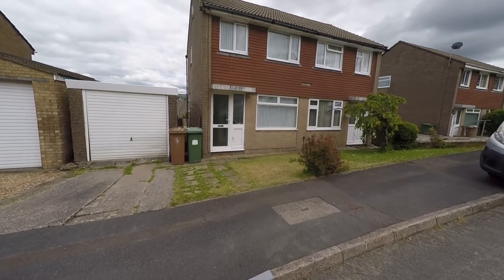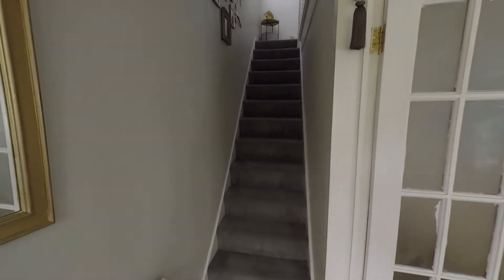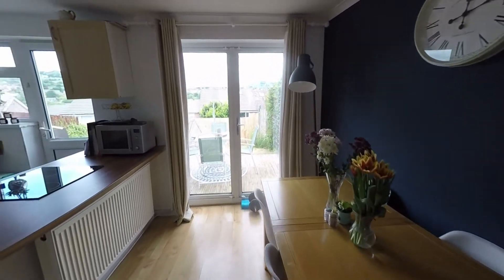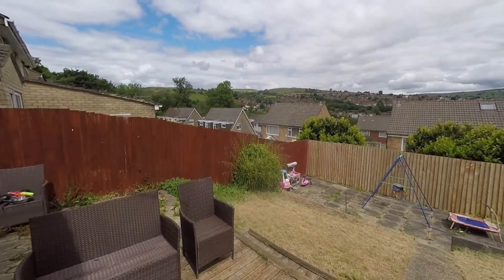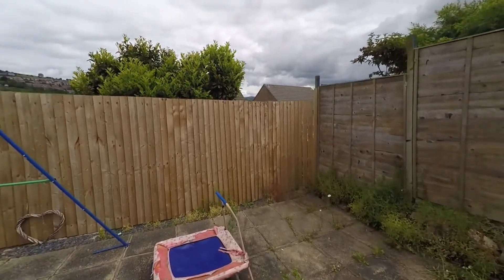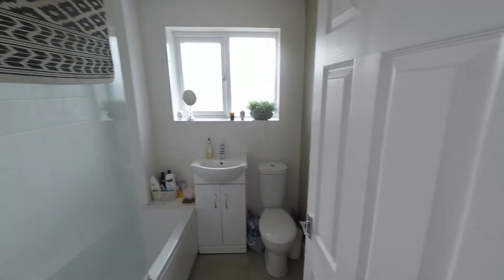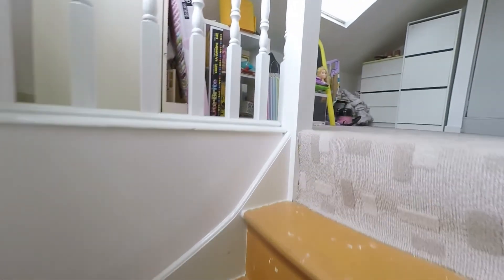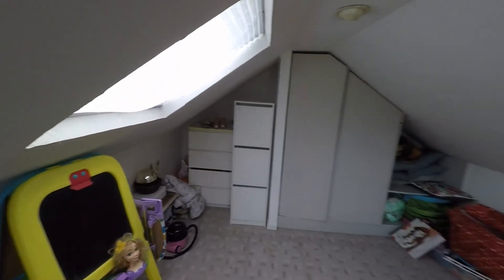Pinkmove Virtual Tour of 8 Rhuddlan Court